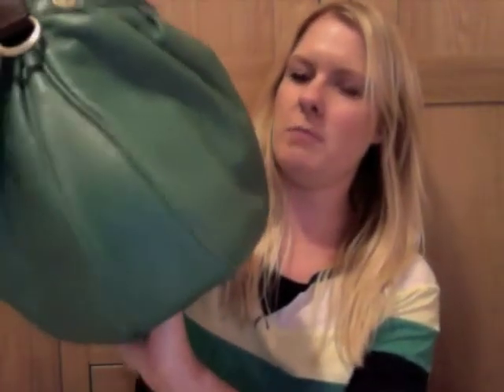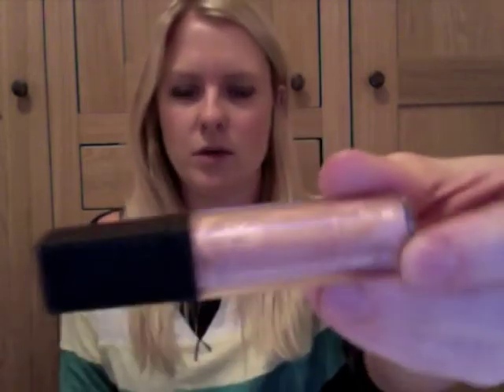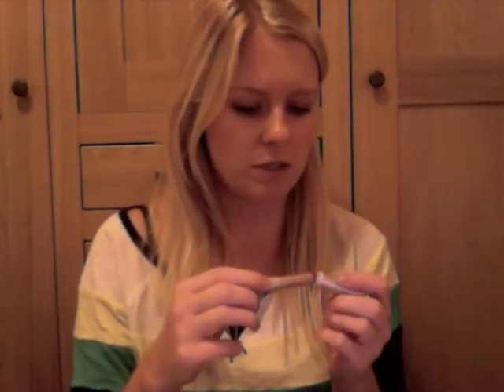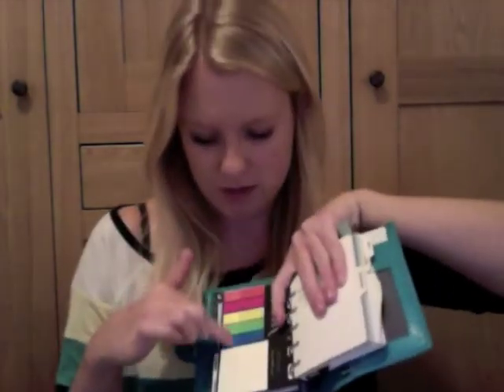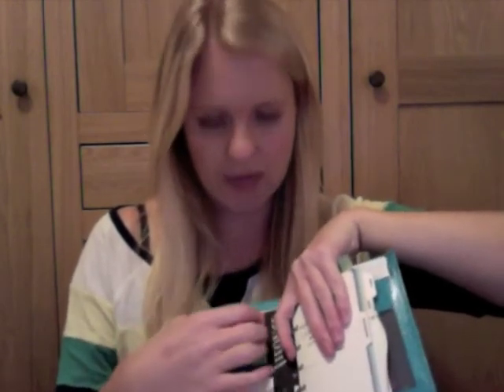What's in my bag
Apologies for the lighting flickering - I'll try and get this sorted!

What's in my bag! Any questions or comments let me know!